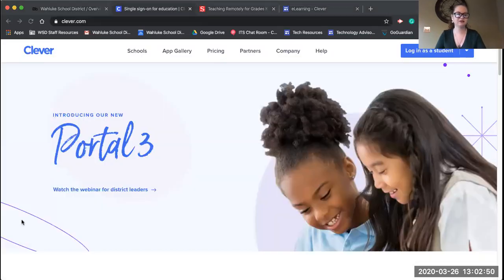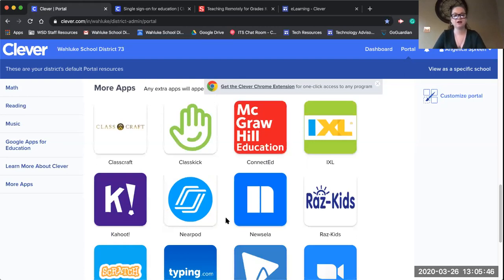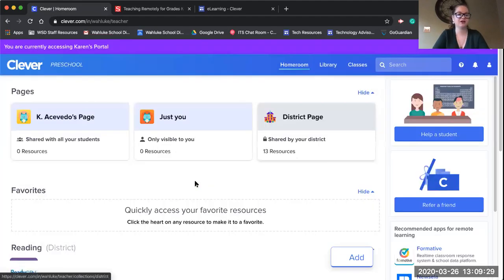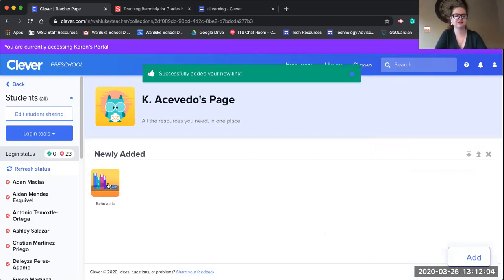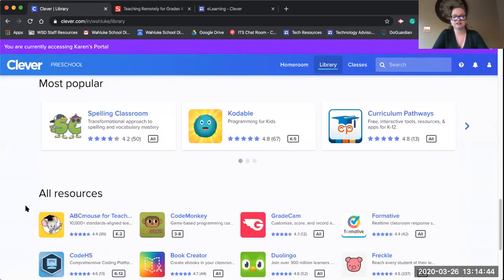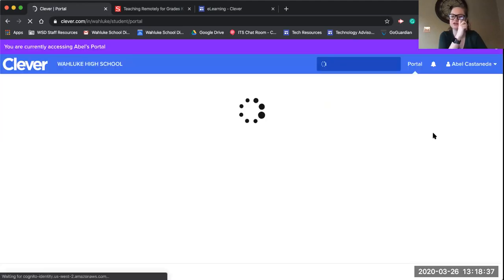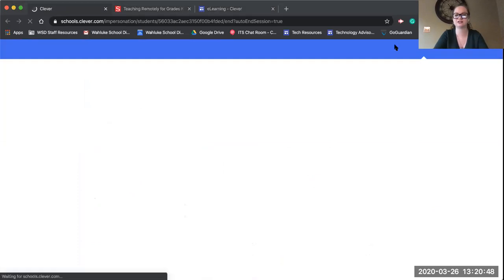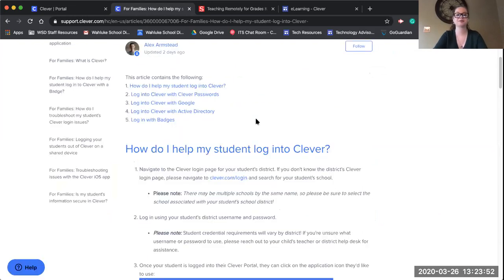Clever Training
This video covers March 26th's training over Clever.